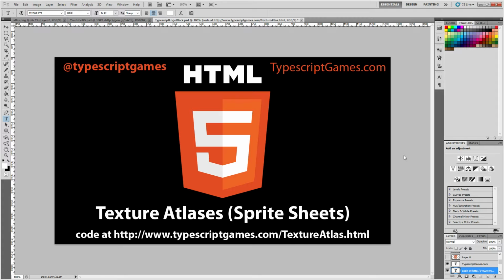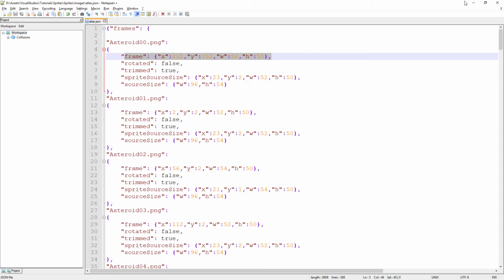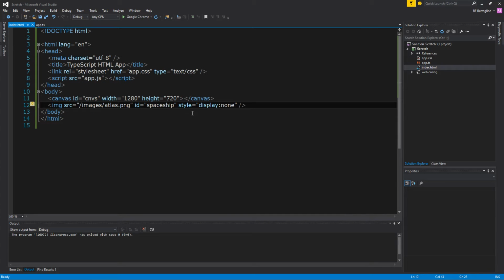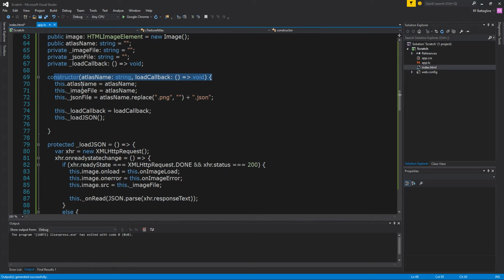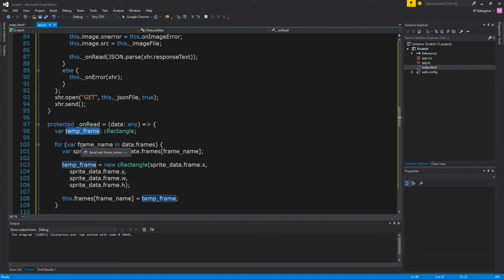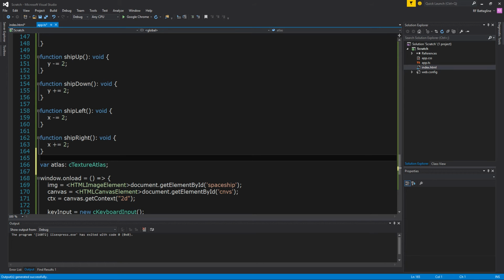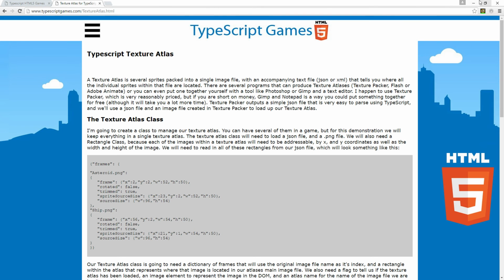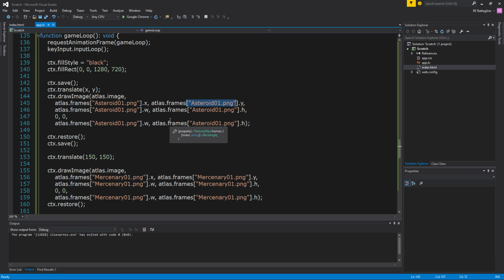TypeScript Game Development - Texture Atlas Tutorial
This is an HTML5 Game Development Tutorial in TypeScript (JavaScript and More) where you can learn how to draw sprites to the HTML Canvas using a Texture Atlas (sometimes called sprite sheet).  If you're not familiar with TypeScript, it has all the features of JavaScript and more, and compiles into older version of JavaScript so you can use it with any modern browser.